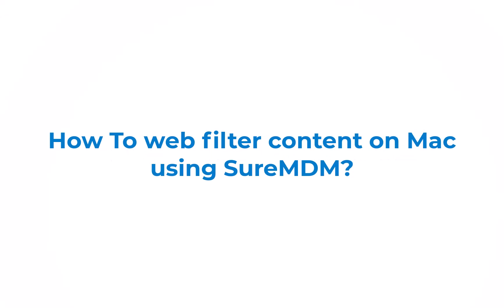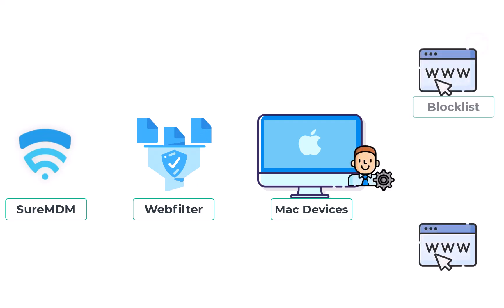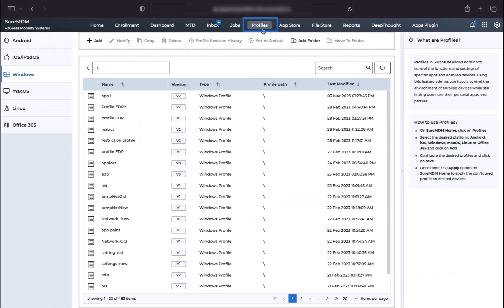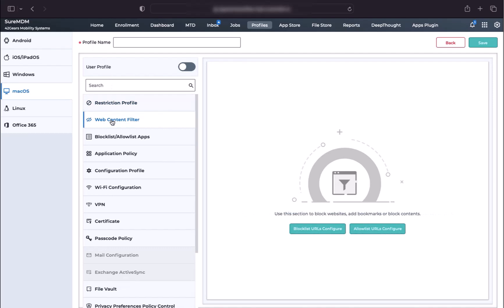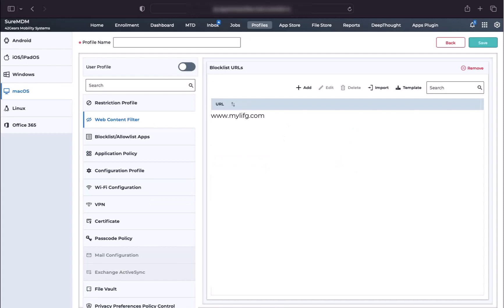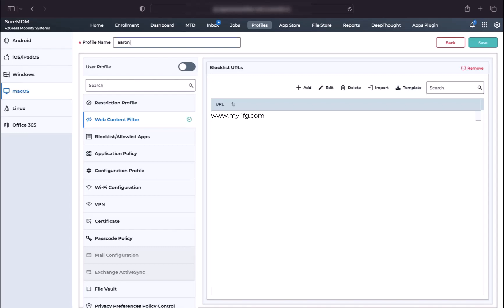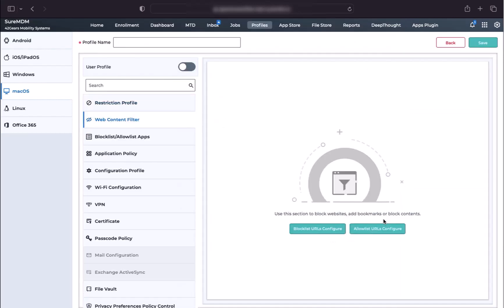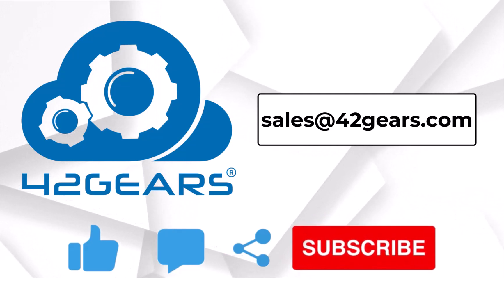How to Web-Filter Content on Mac Devices: An Easy-to-Follow Guide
Team 42Gears has come up with a video to guide you through the steps to web-filter content on Mac devices using SureMDM. SureMDM has an inbuilt web-filtering feature, using which IT admins can block specific URLs from being accessed on enrolled Mac devices and allow access to specific bookmarks included in the "Allowlist”.

Here’s a quick walkthrough:

00:28 Click on the "Profiles" button located at the top.

00:32 Then look at the left column and click on the MacOS tab.

00:39 Now click on the Add button and then click on Web Content Filter.

00:45 At this stage, we will blocklist a website; just click on the button Blocklist URL Configure.

00:49 Click on the Add button and enter the URL that you want to block.

00:52 Then click on the Add button.

00:58 Now, the URL is added in the Blocklist URLs column.

01:03 Interestingly, you can also Edit out the URL by clicking on the Edit button.

01:08 Also there is a delete button for removing the URL from blocklist.

01:13 By clicking on the Template button, you can add multiple URLs and get them blacklisted automatically.

01:19 Next, give a name to the profile and then click on Save.

01:24 You will see a confirmation message stating that the profile has been saved successfully.

It is quite interesting to note that you can use the same steps to add URLs that will be shown only on your users’ devices using the Allowlist URLs Configure button.